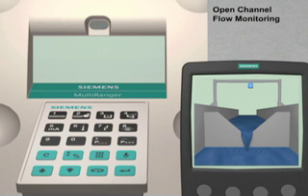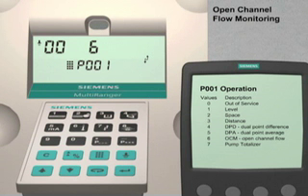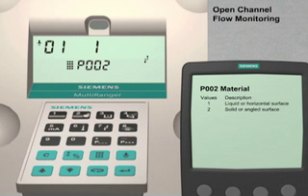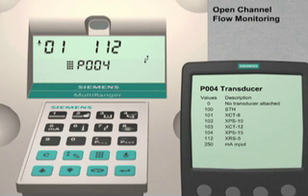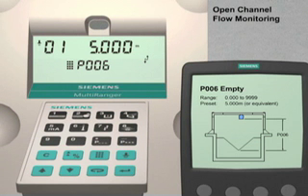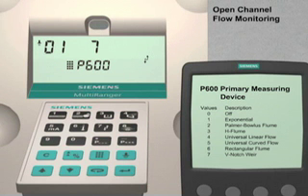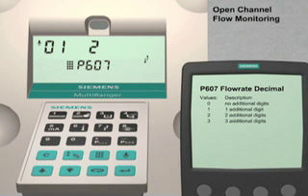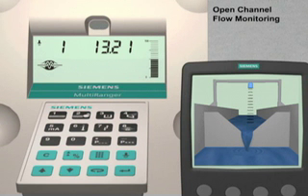Setting up Hydroranger for Open Channel Flow